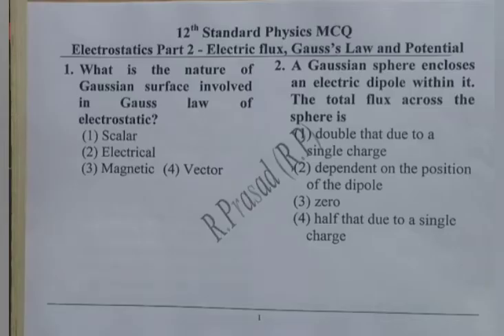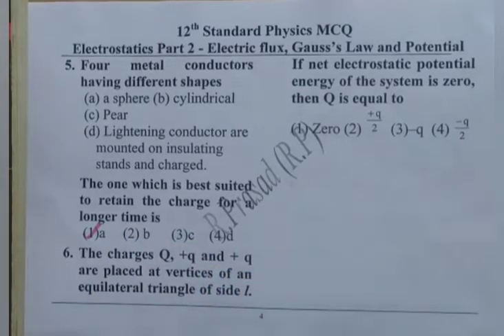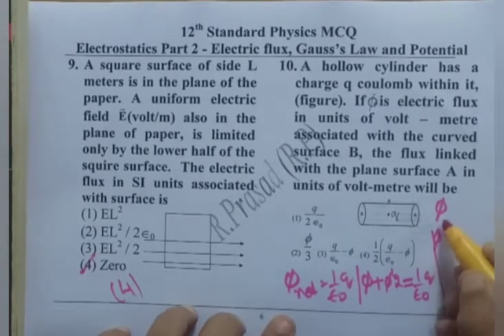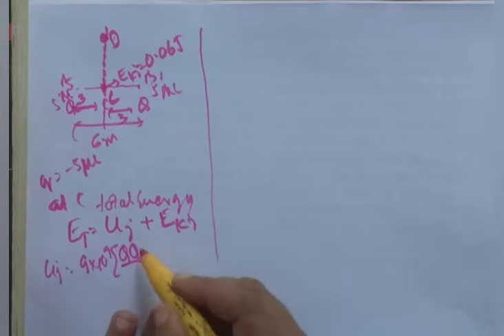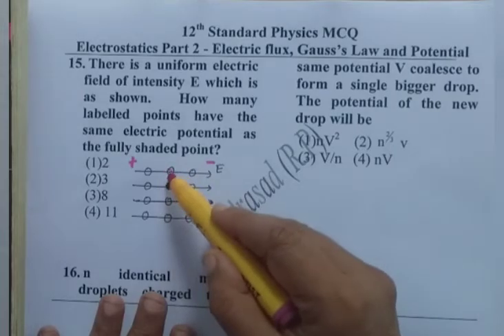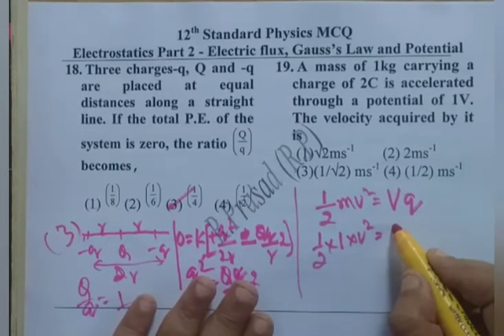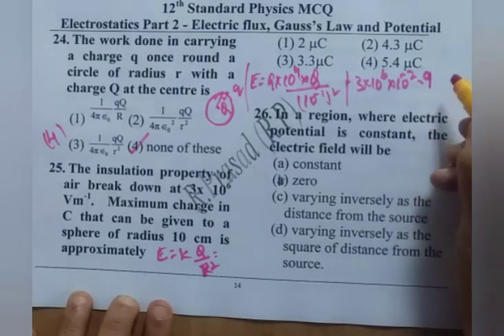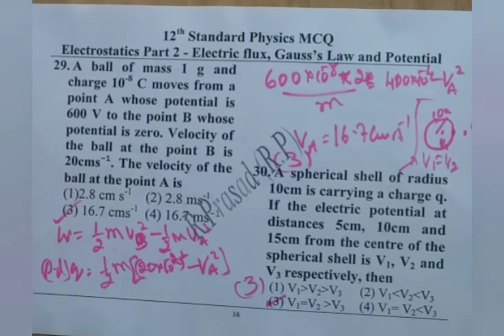R.P's 12th/IIPU PHYSICS CET SESSION 2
Here  we learn some  mcqs on gauss law and electric potential.